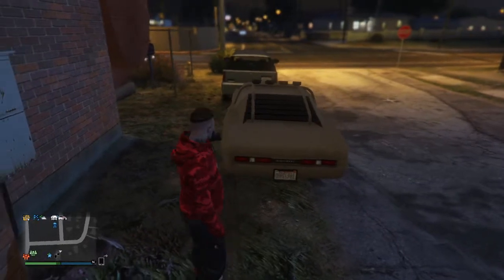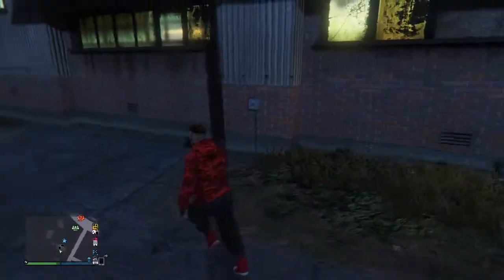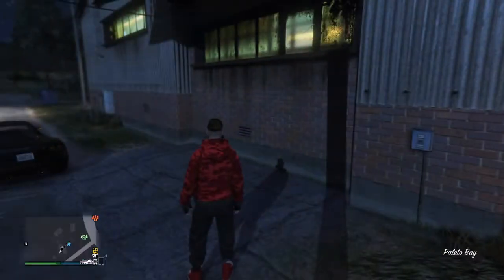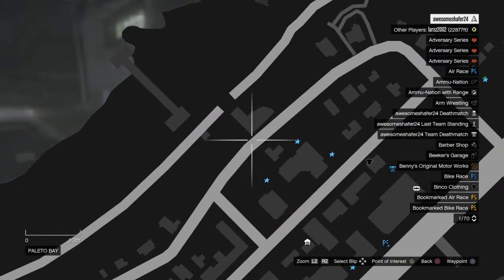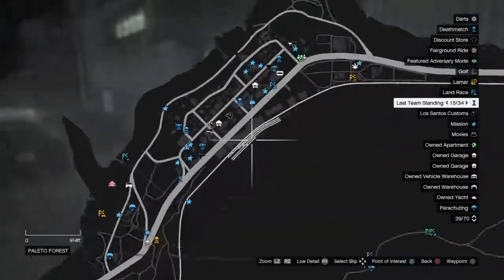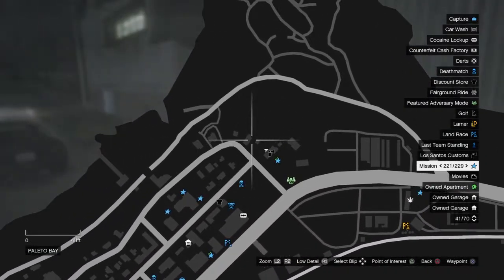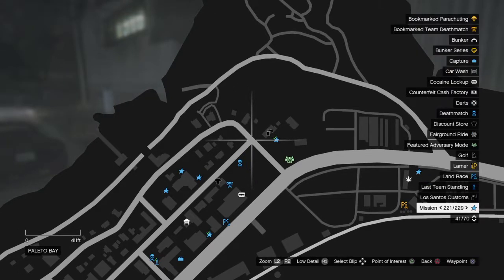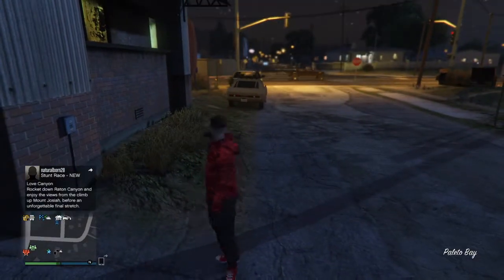Grand Theft Auto V_The Glitches Are Happening